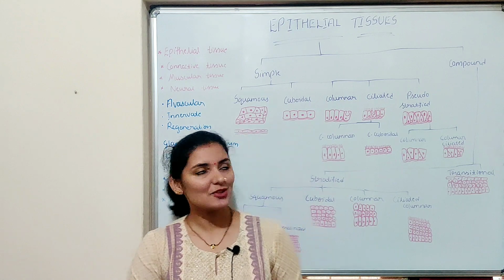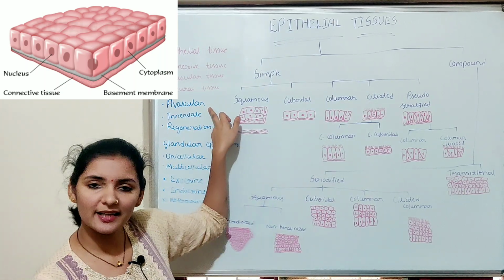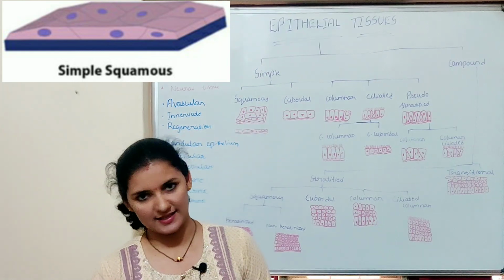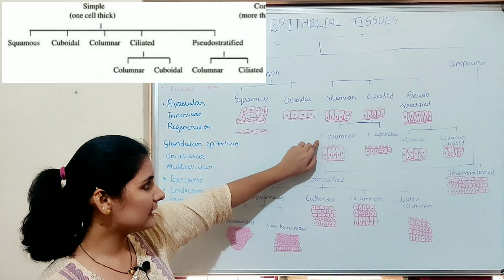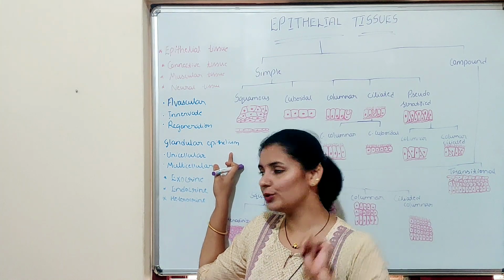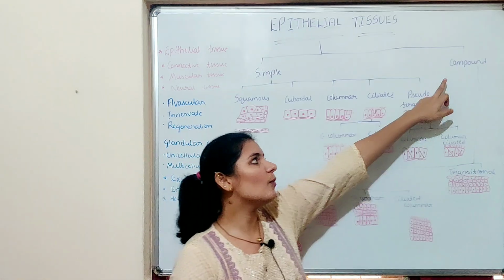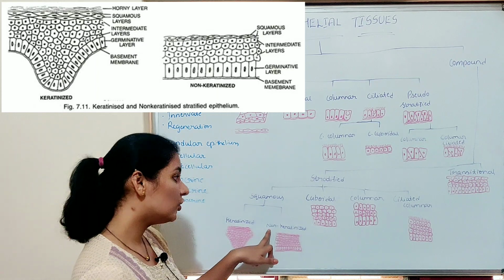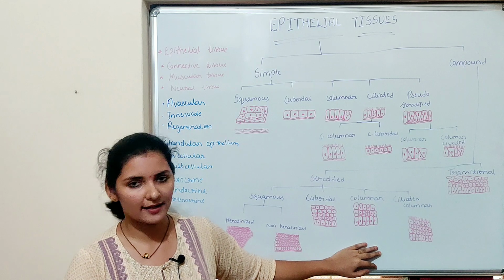Epithelial tissue | Structure and function | Types and function | Epithelium | Class 11 | Class 9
Epithelial tissue
Epithelial tissue or epithelium forms the outer covering of the skin and also lines the body cavity. It forms the lining of respiratory, digestive, reproductive and excretory tracts. They perform various functions such as absorption, protection, sensation and secretion.

QUERIES SOLVED
What are the types of epithelium?
What is epithelial tissue?
Explain the functions of epithelial tissue
Draw a neat labelled diagram of different types of epithelial tissue
Describe various types of epithelial tissues with the help of labelled diagrams.
Describe the structure and function of different types of epithelial tissues. Draw a diagram of each type of epithelial tissue.

4. To know about test cross, click on the link given 5. To know about back cross and reciprocal cross, click on the link given

Vidya Bhat